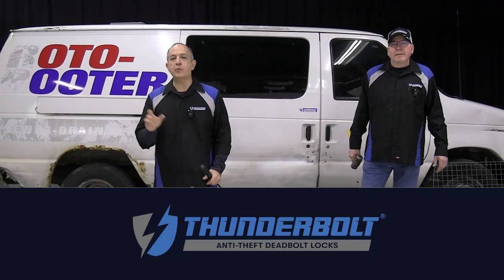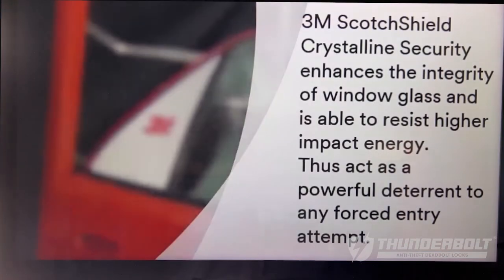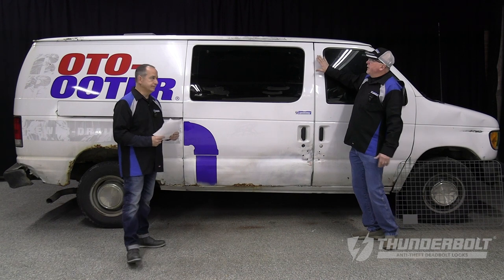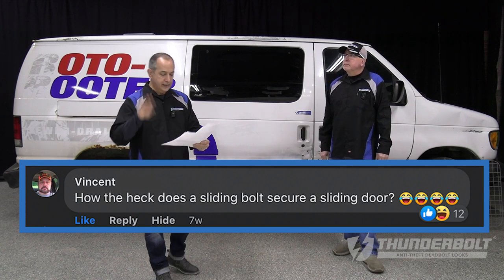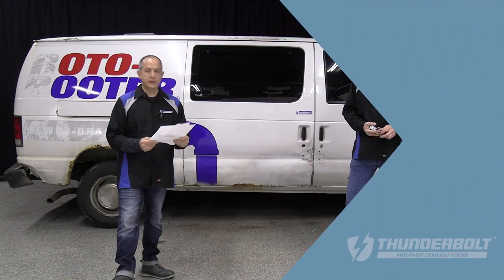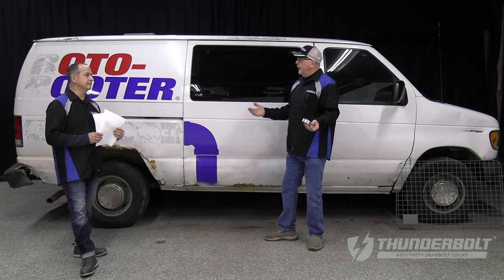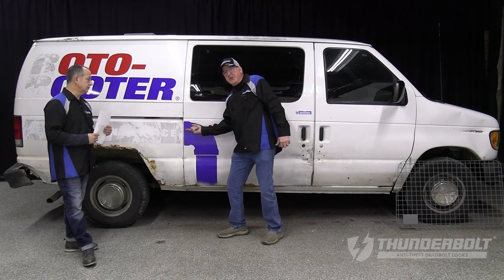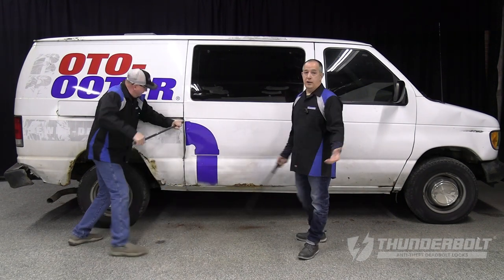Thunderbolt Deadbolt Locks Demonstration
We are demonstrating how Thunderbolt Anti-theft Deadbolt Locks secure the side sliding door of a work van and give some tips on how to protect your van from getting broken into by thieves. The Thunderbolt Locks are electronic and work from either the factory key fob or from a Thunderbolt remote controller. The key to van security is always layers of protection beginning with a good alarm, then the factory locks followed by deadbolts and window protection. Though there is never a guarantee that a thief will be stopped most bad guys will always look for the easy target and will leave after a few minutes if their attempt is foiled within the first few minutes.